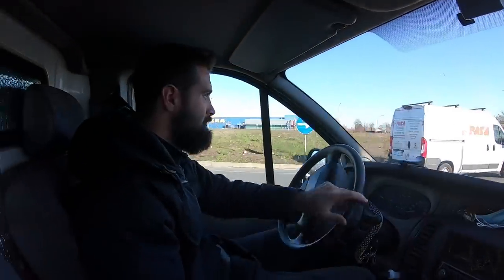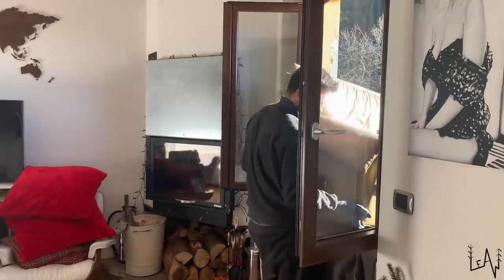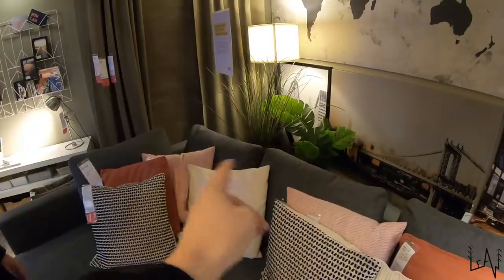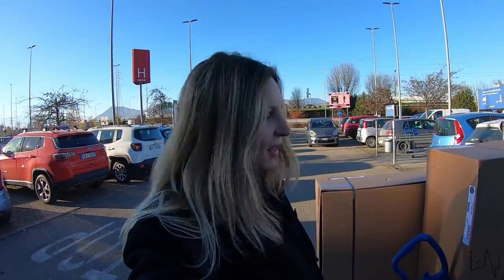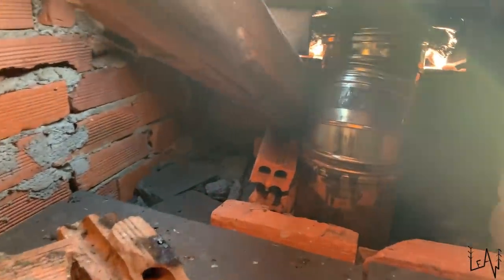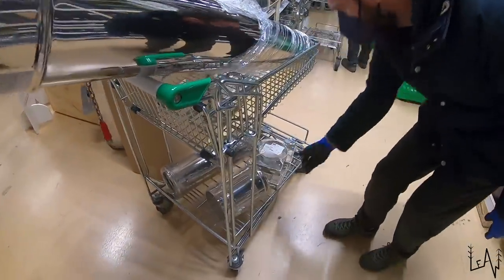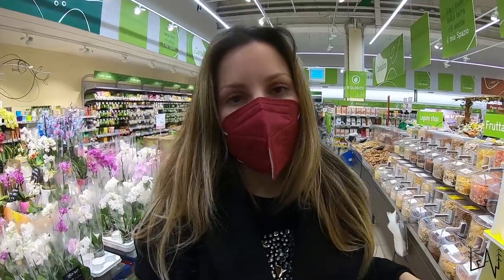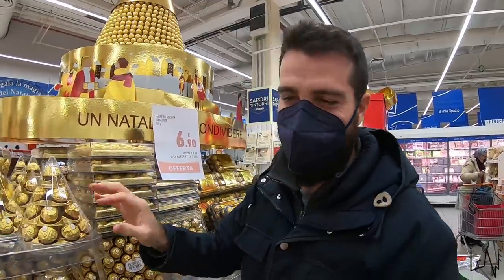A DAY IN THE LIFE of LUCA AND SARA - LEAW DAILY VLOG 1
Enjoy our daily vlog.
Much love
Sara & Luca

If you want to send us something this is
our Mailing Address:
BOX 37
C/O POST & TRANSFER
Via Madama Cristina 61D
10125 Torino
Italy

International shipments are subject to customs duties - taxes imposed on goods when transported across international borders.
To avoid excessive taxes, be sure that your customs forms indicate accurate values.
Please if you send us anything put as the value of the item "sample" "gift" or a value that is less than 20 USD, otherwise we have to pay very high custom duties - taxes. Thank you

Thank you  @GabbiiGoose  for the wonderful logo!!

Artlist (get 2 extra months on your subscription with our unique link!)
Fantastic Footage!